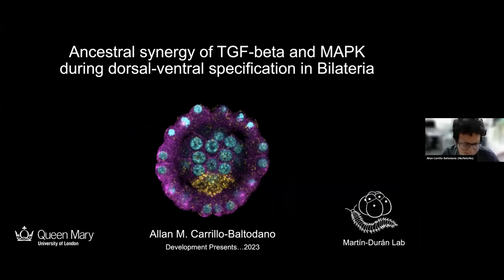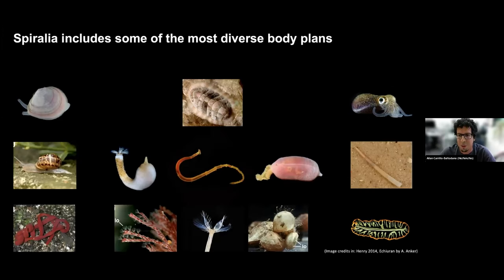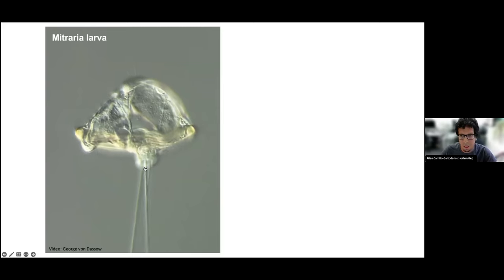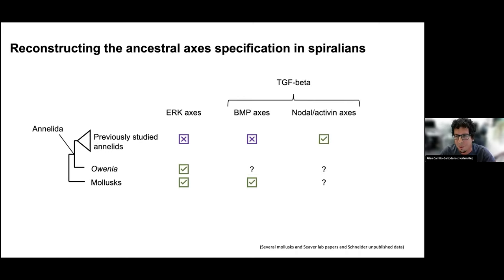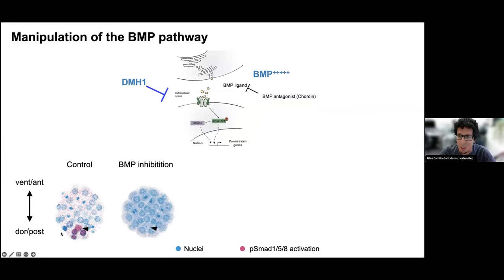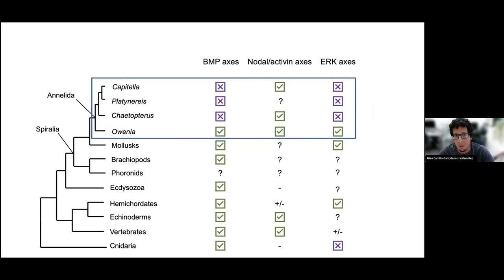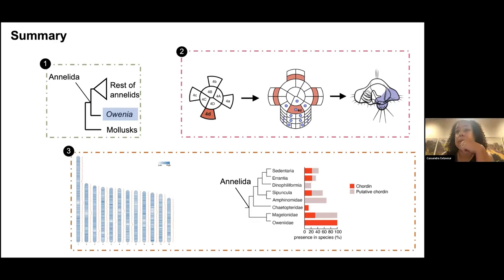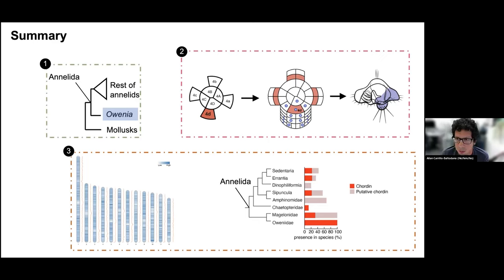Development presents... Allan Carrillo Baltodano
On 2 August 2023, Development hosted a webinar featuring talks on the topic of evolutionary developmental biology from three early career researchers.

Allan Carrillo-Baltodano from Queen Mary University talked about ‘Ancestral synergy of TGF-beta and MAPK during dorsal-ventral specification in Bilateria’.